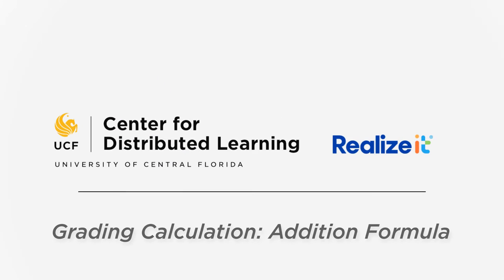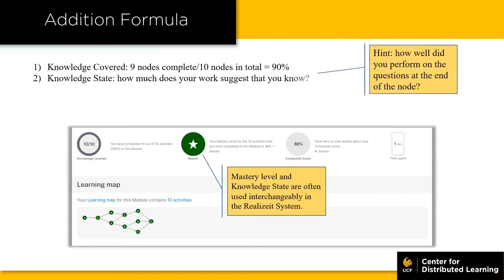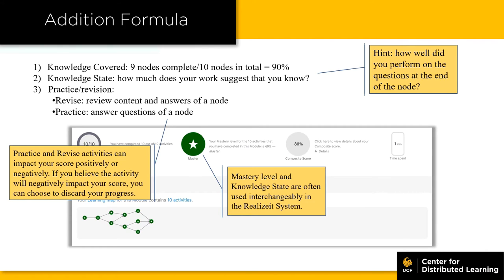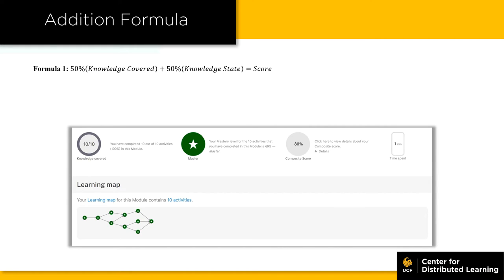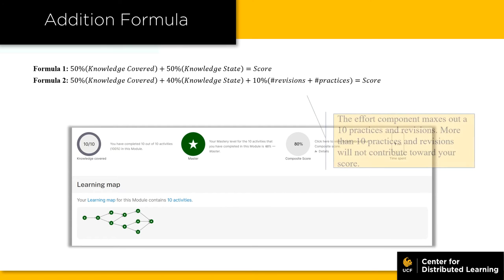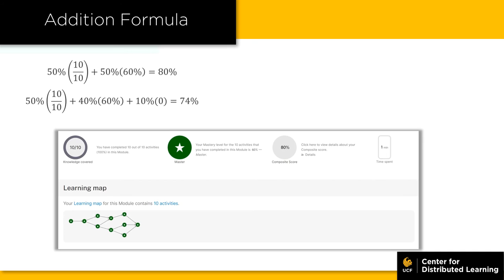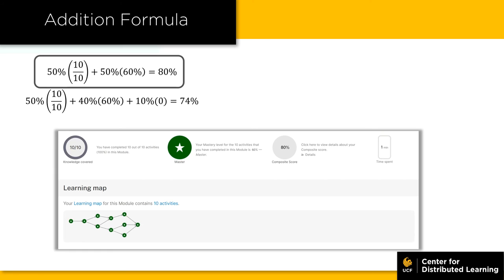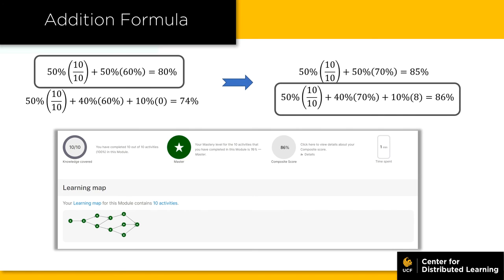9 Grade Calculation: Addition Formula